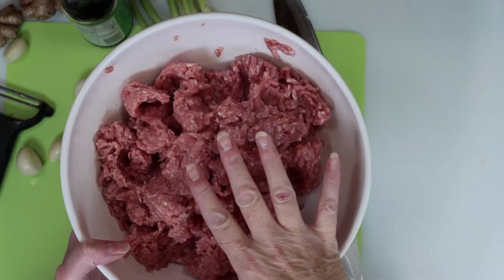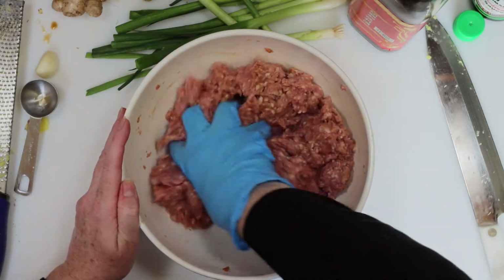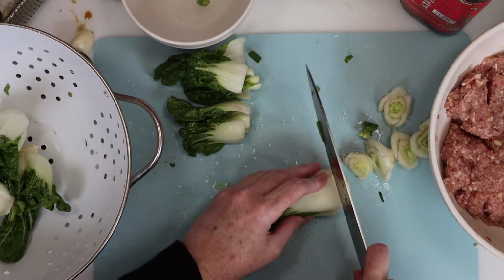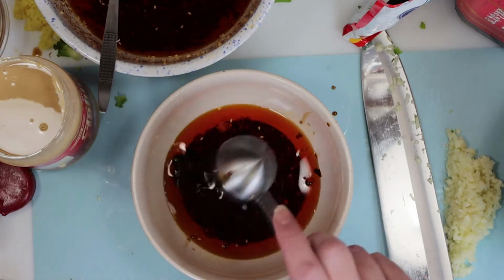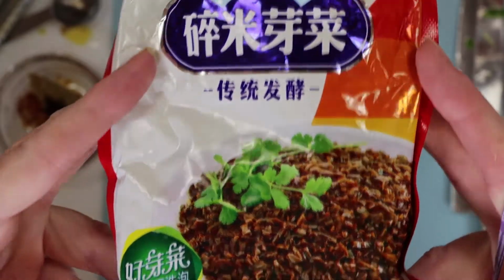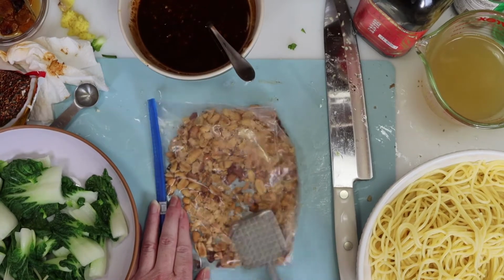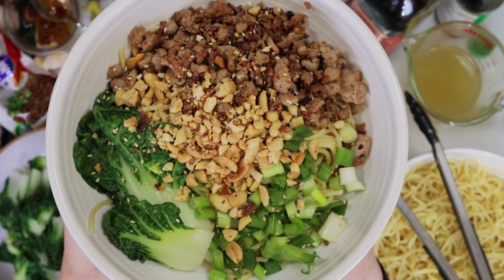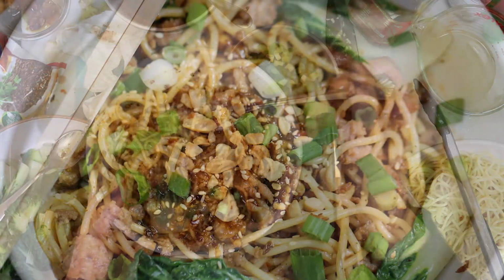Dan Dan Noodles (dandanmian)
Dan Dan noodles (dandanmian) are insanely delicious and addicting. You can make it mild or spicy - either way - you will not be able to stop eating them!